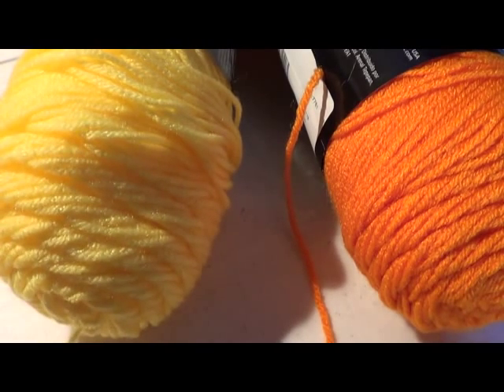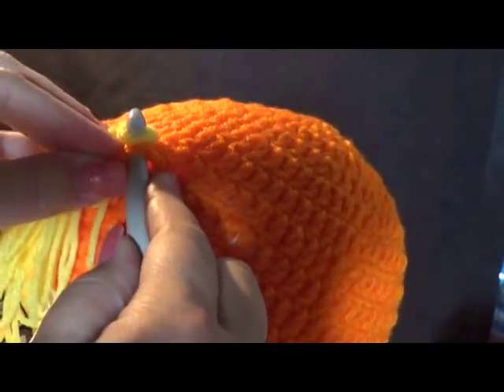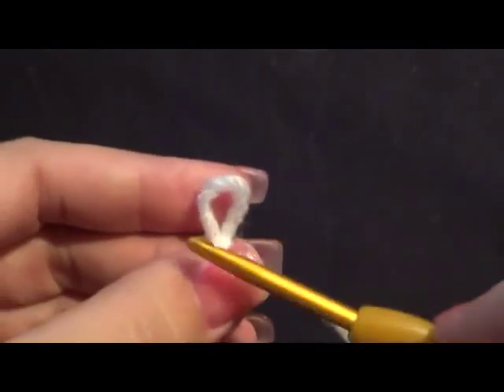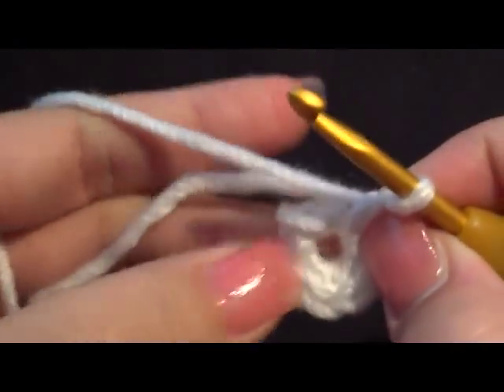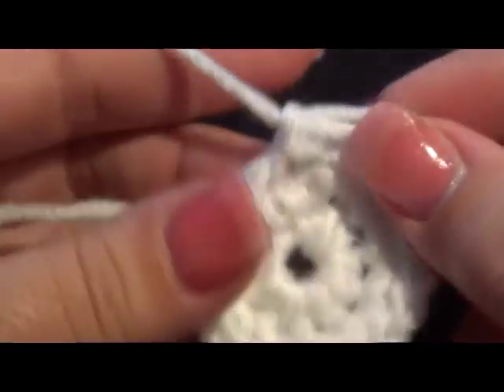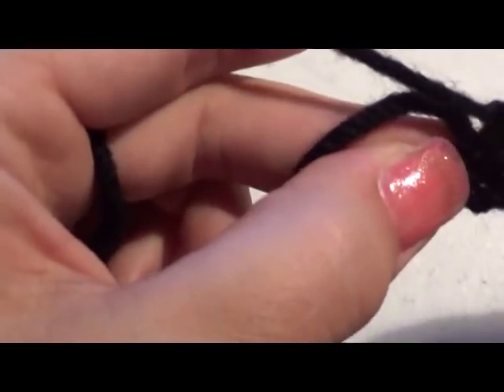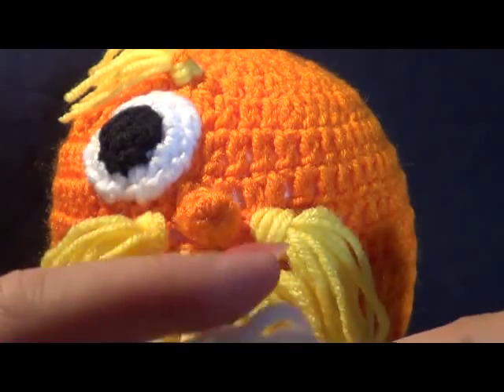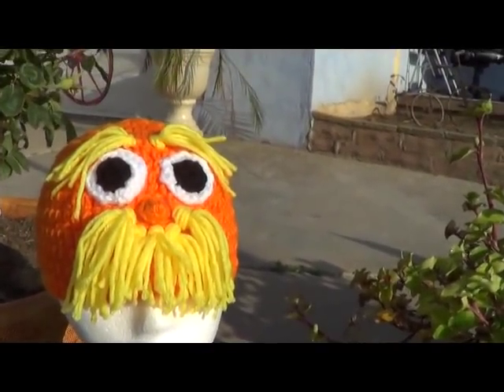Lorax Character Beanie Tutorial - Right Handed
The Lorax Character Beanie Tutorial